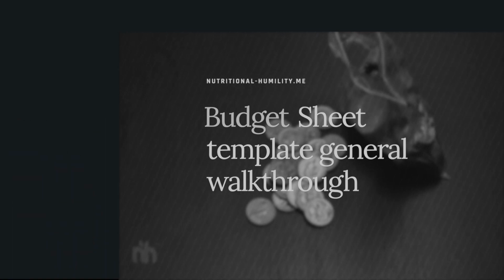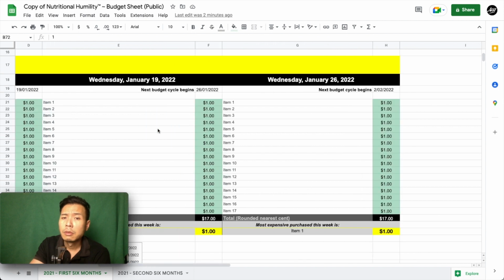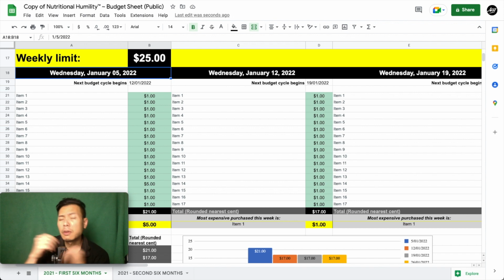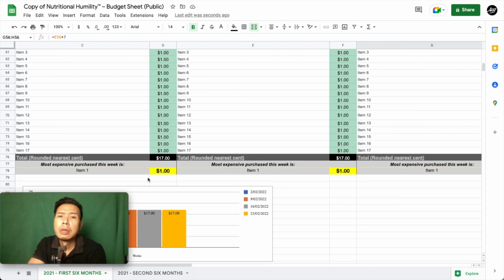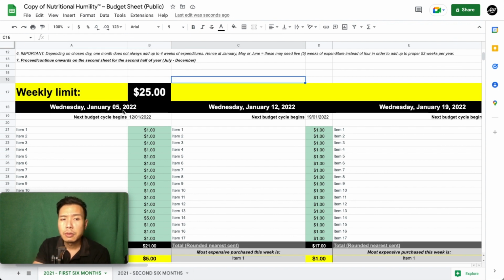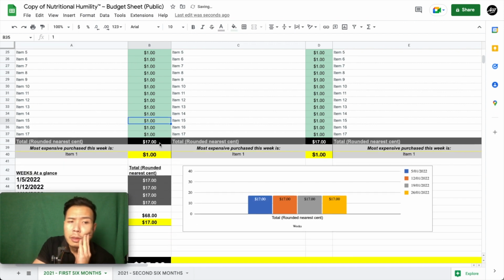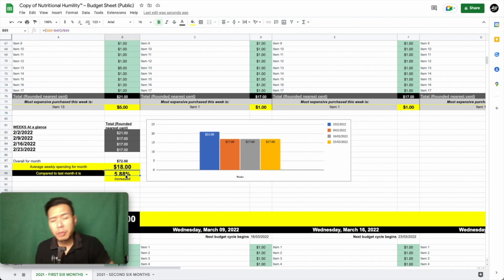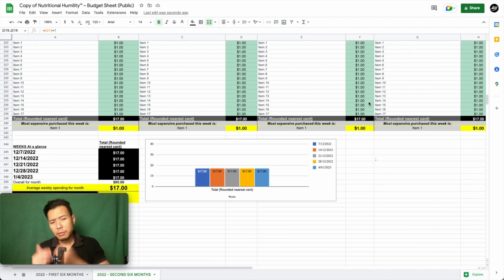Budget Sheet template walkthrough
[Announcement 11th of June: I am in the middle of the website migration process to another hosting provider. As a result, there may yet be downtime or period of inaccessibility to nutritional-humility.me, regards, andrew].

The weekly nutrition budget sheet template walkthrough is now available on Google® sheet. Previously this has been created under Microsoft onedrive / excel ecosystem.

Download and make a copy now to your's Google account.

Live-it-forward,

AW

► Nutritional-Humility.me
Download the free-to-view parent manuscript here.

Public Announcement ~ Rebranding Notice

Download the free Self-Journalling Template January - July 2022

► Nutritional-Humility.me/dages
Download and share the free-to-view accompanying technical book here. Independent elaboration on Dietary Glycation End Products.